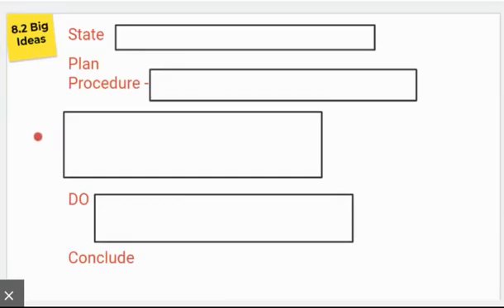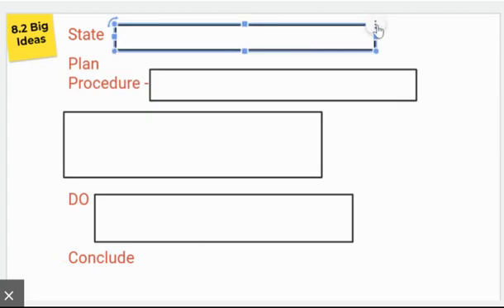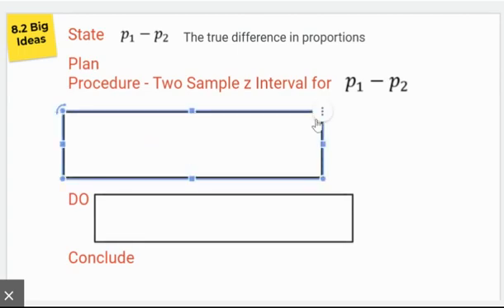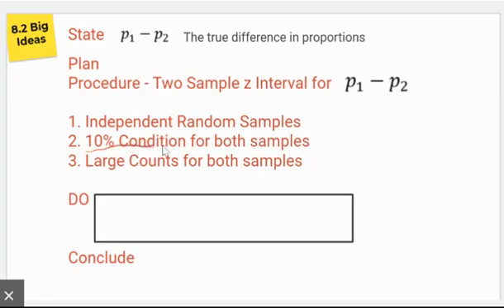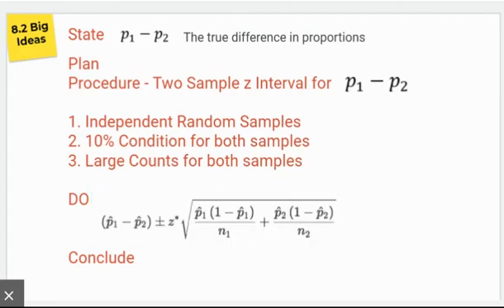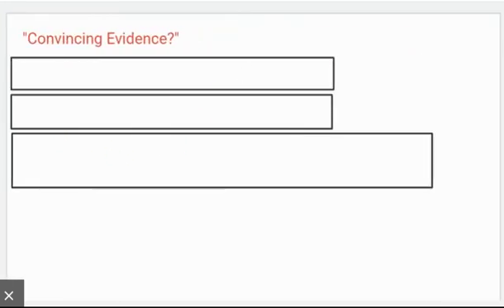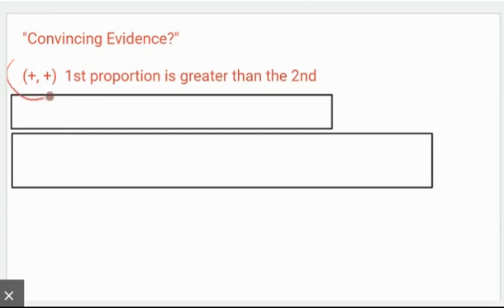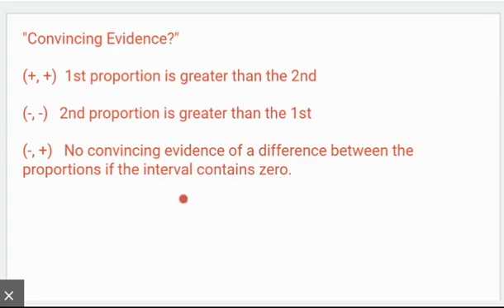23 & 24 - Big Ideas for a 2-Sample z-Interval for the Difference Between Two Proportions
Here are the Big Ideas for the lesson on 2-Sample z-Intervals for the Difference Between Proportions